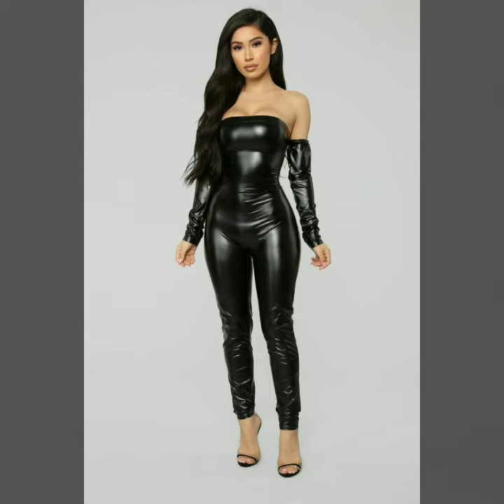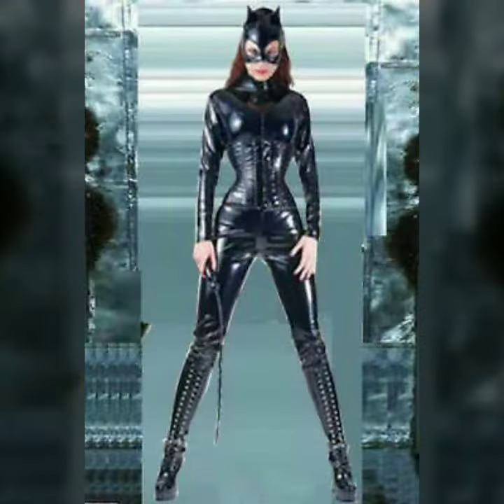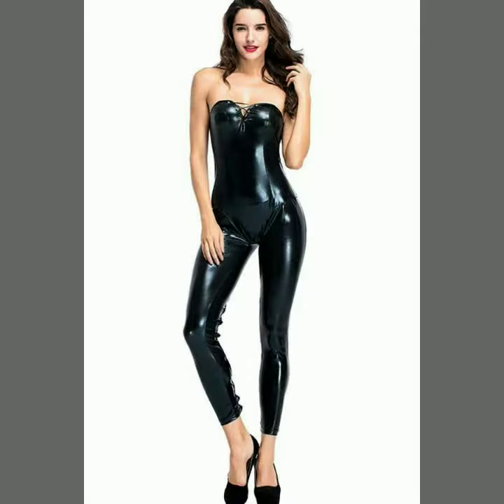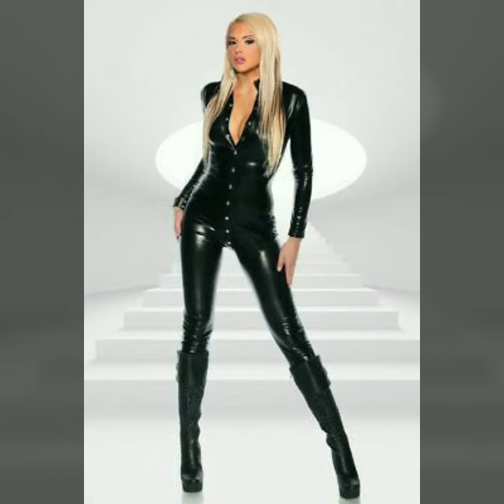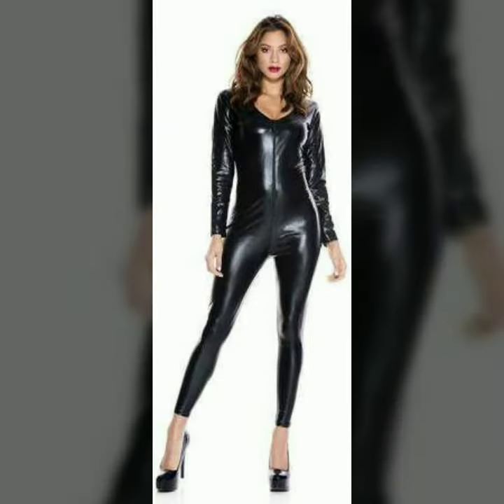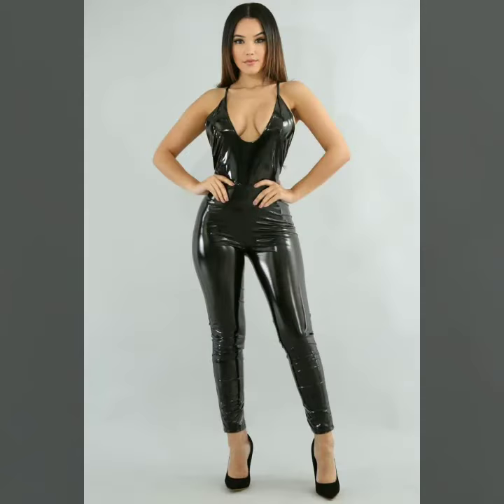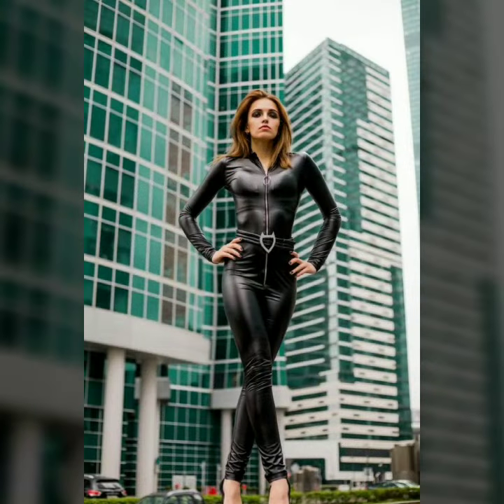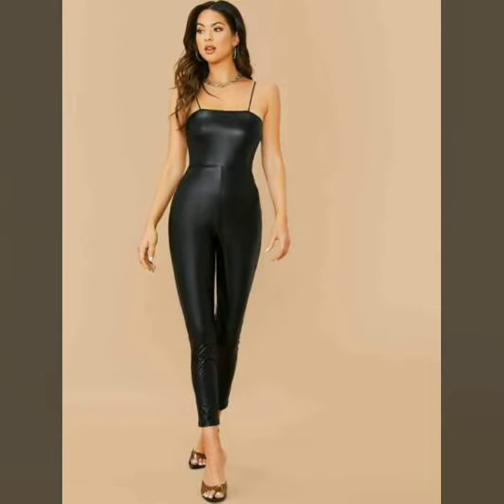Stunning leather cat suits \ leather cat suits for women